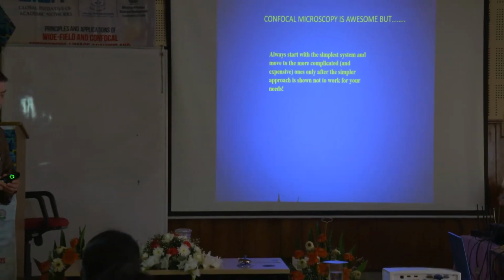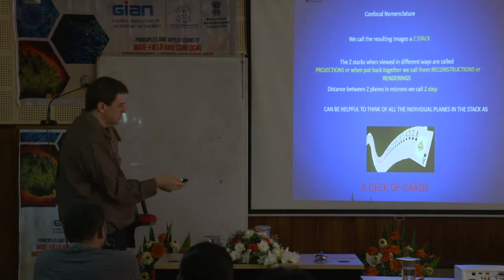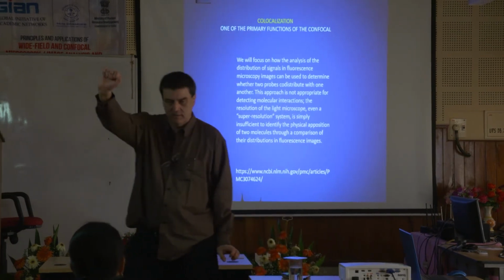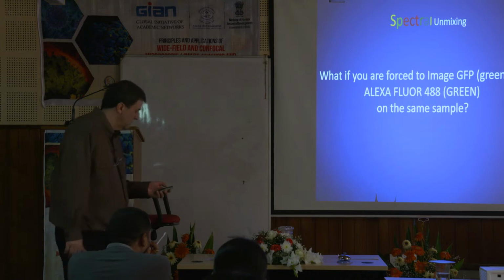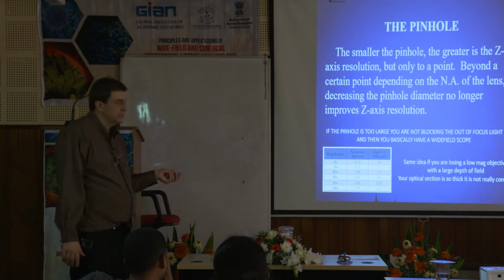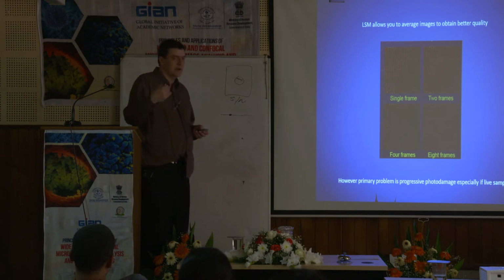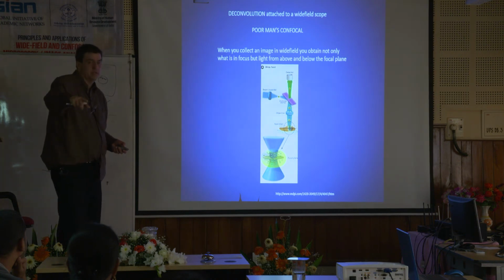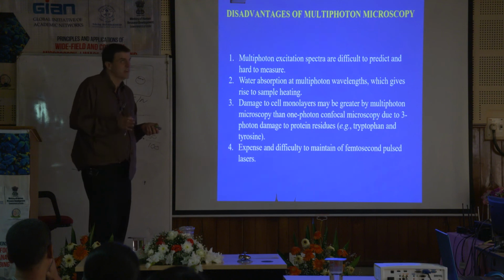Lecture- 5 “Introduction to Confocal Microscopy” | Dr. Scott J. Howell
Dr. Scott J. Howell  (Manager, Imaging Module Visual Sciences Research Centre, Case Western Reserve University, Cleveland, Ohio, USA)